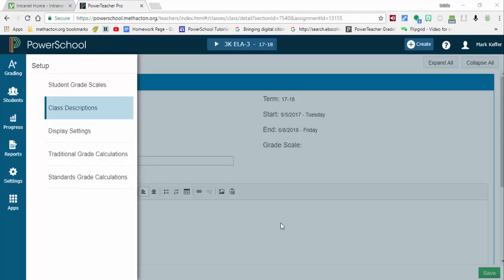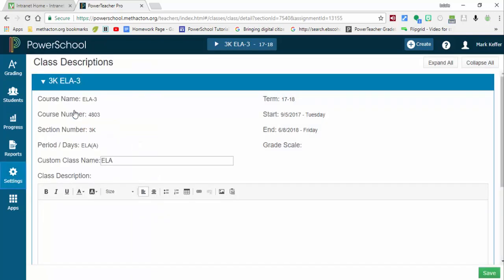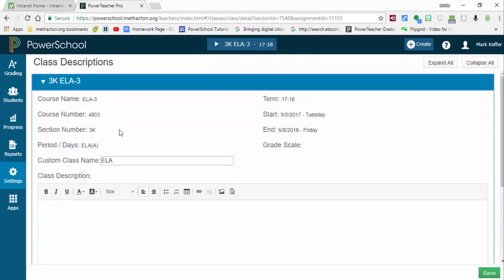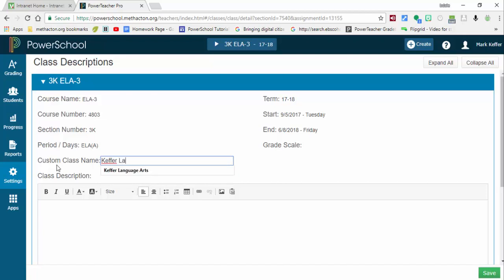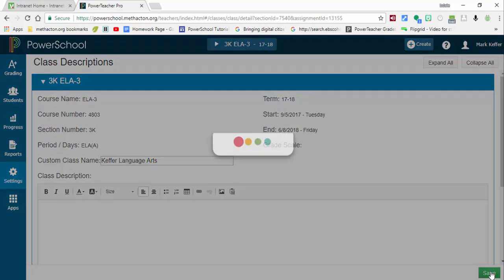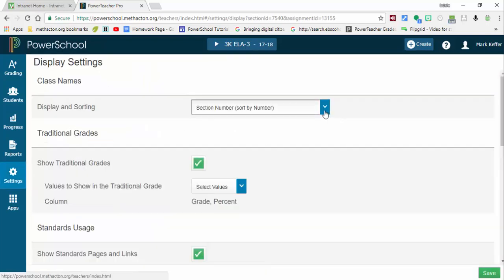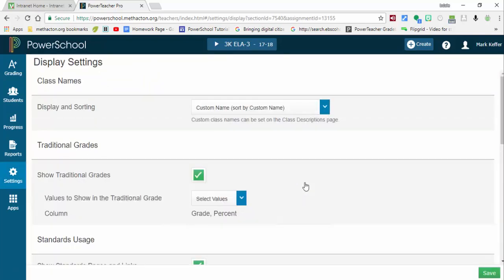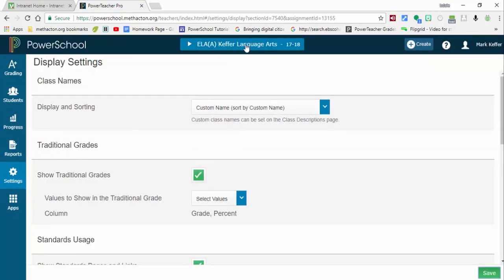PowerSchool - Customize Class Names